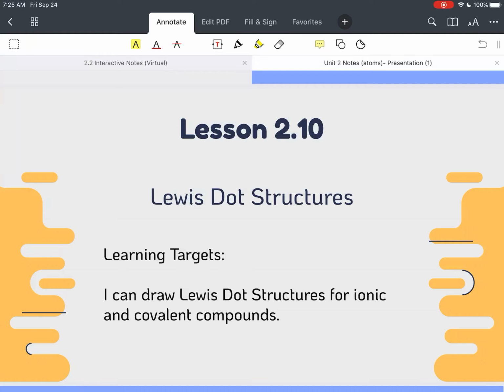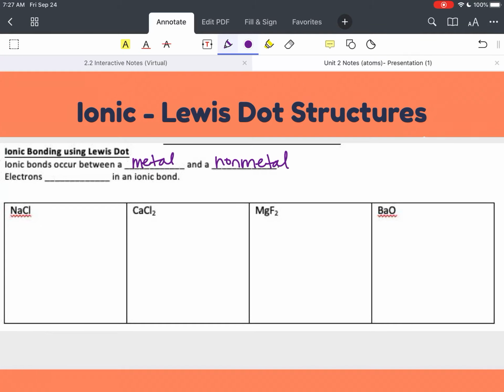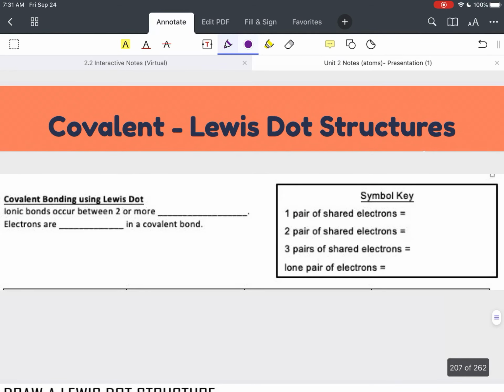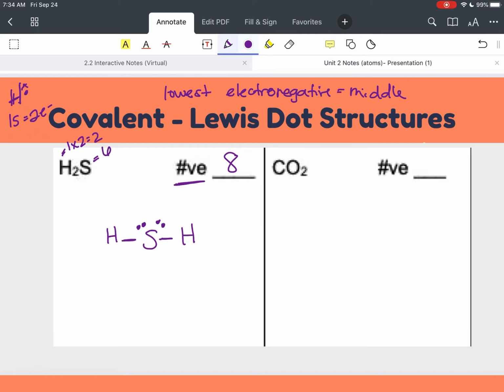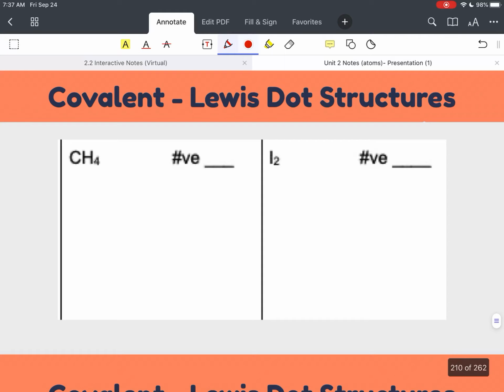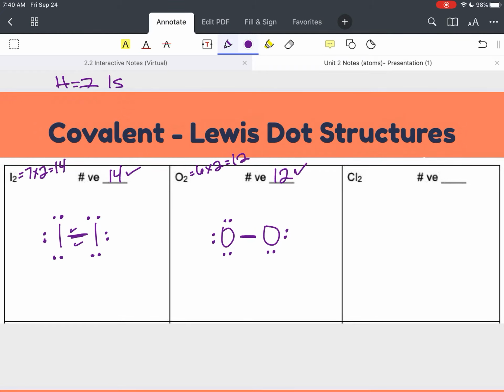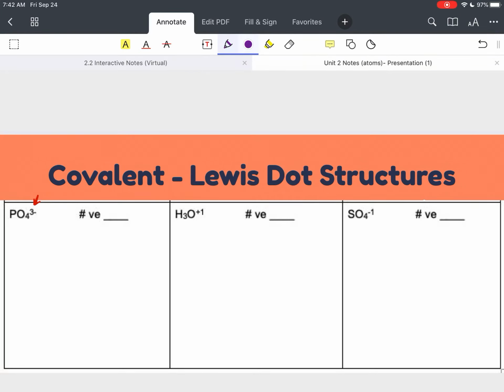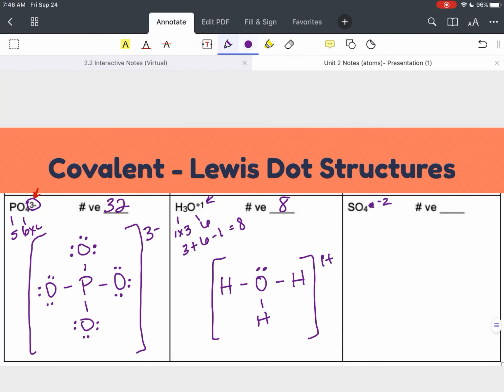Lewis Dot Structures